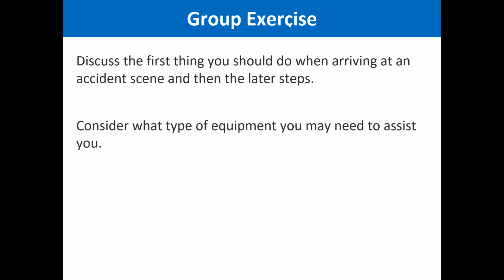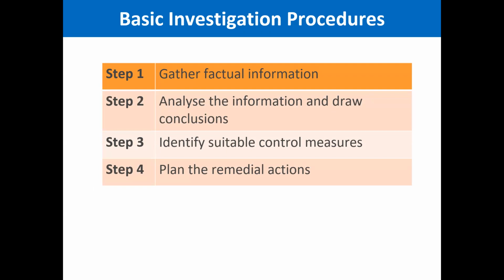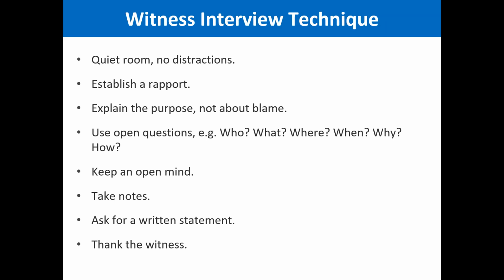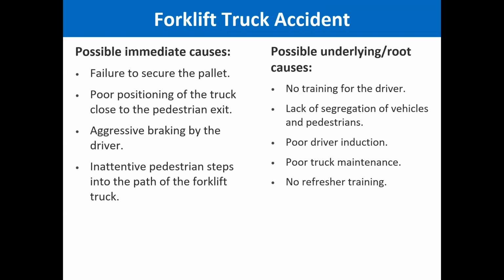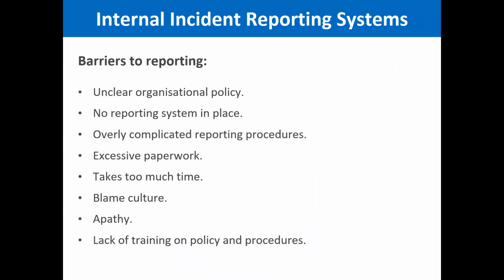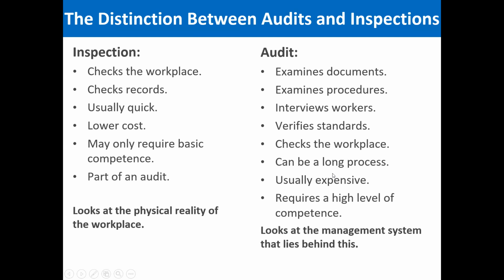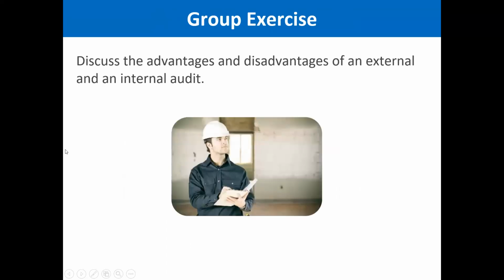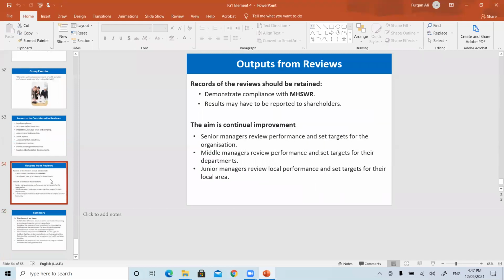Nebosh igc accident investigation